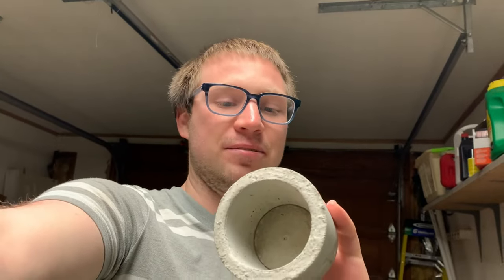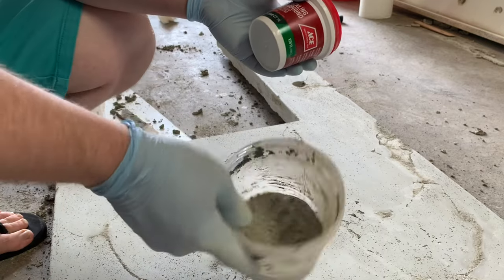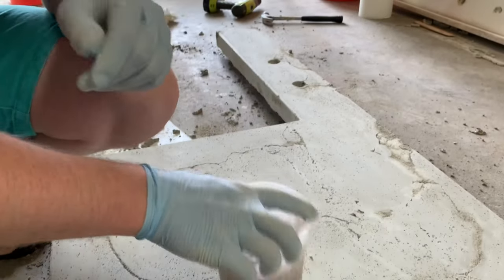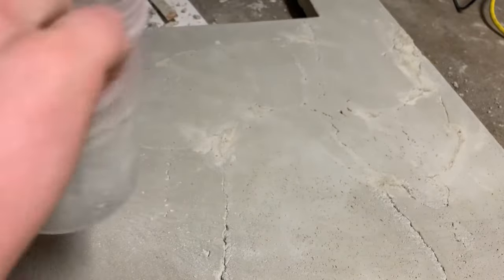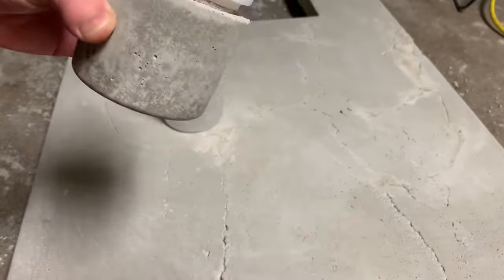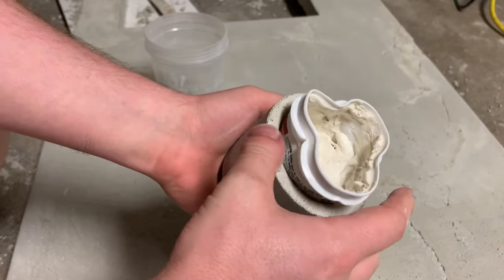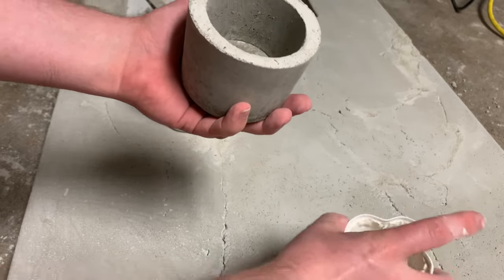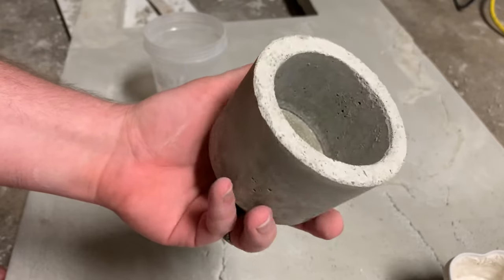Quick easy way to make small concrete pot for succulent DIY do it yourself rapid set mortar mix 4K